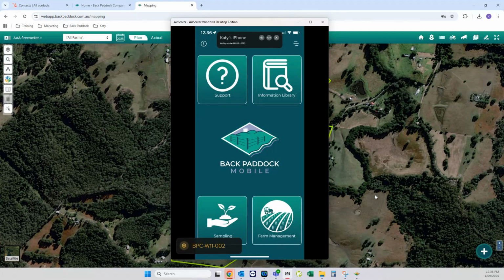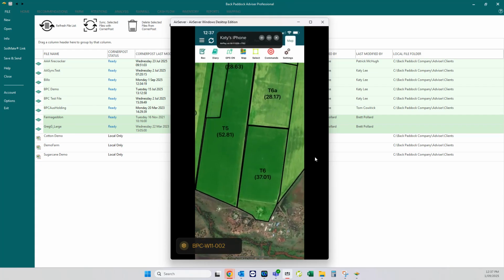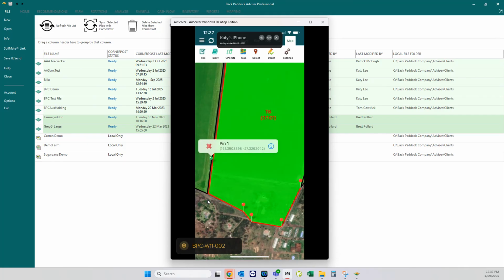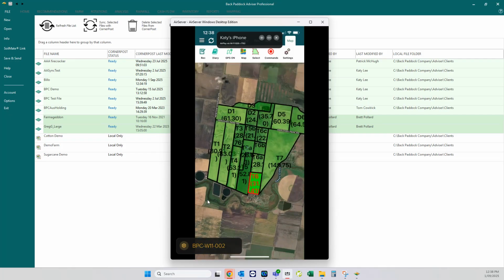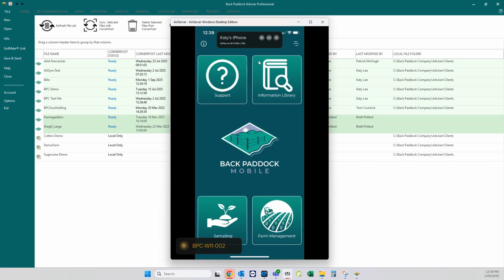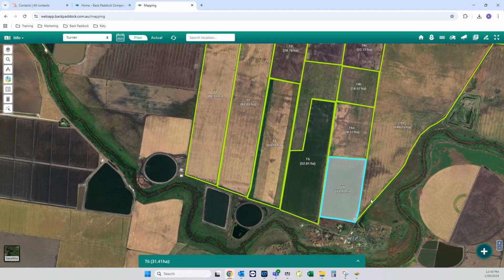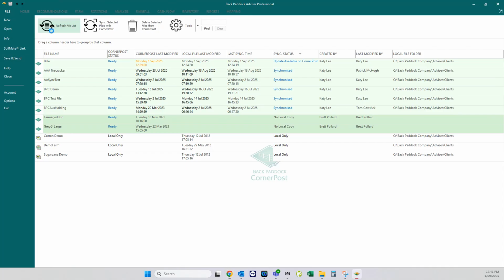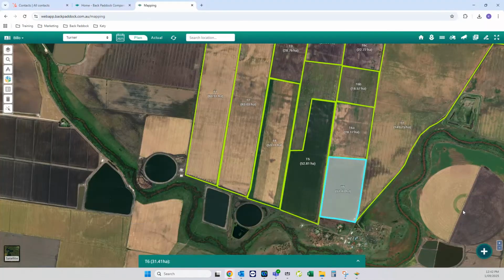BP Mobile: Edit maps, use Web App to export to BPAM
Mapping: Edit maps in BP Mobile, view in Web App, export to BPAM